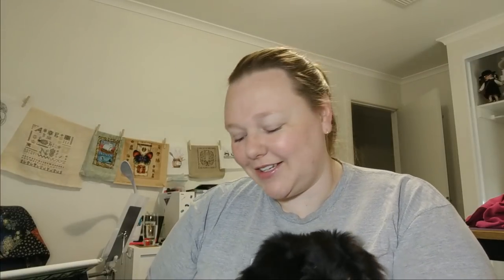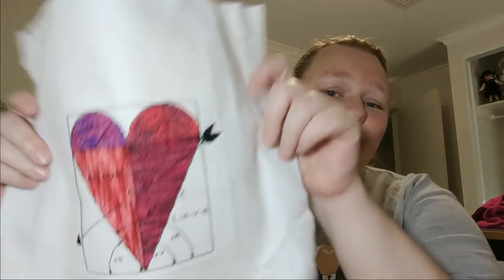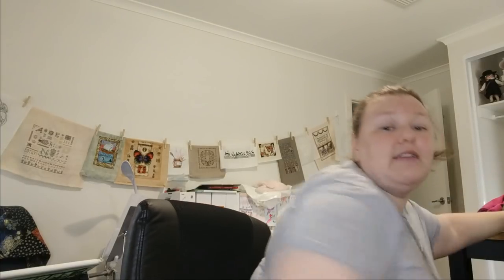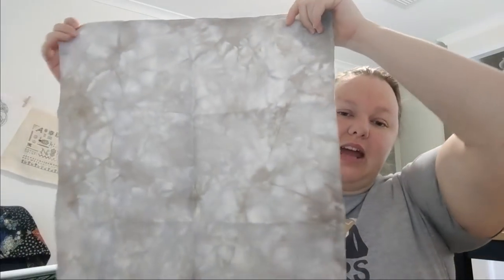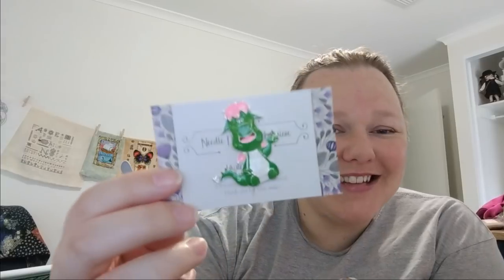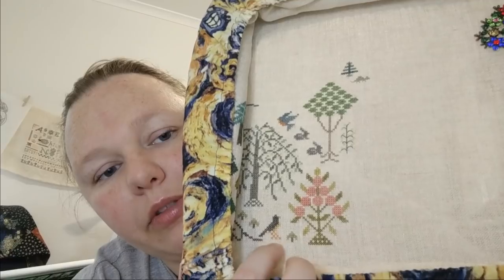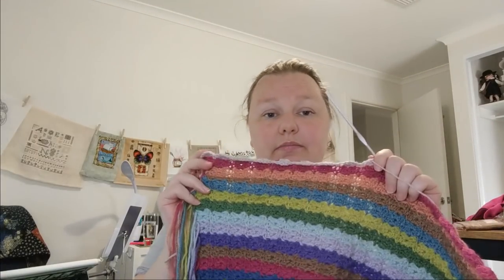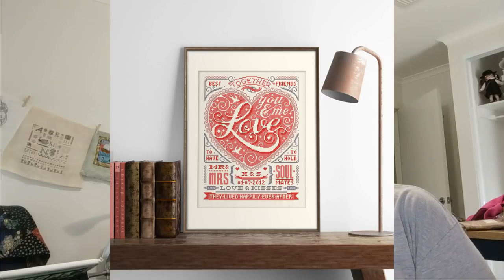Flosstube 33 - Help!!!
You will also have to "Pay it forward" to 5 more people
Also, just say "I want to stitch angle of love" or "I want the magazine" for those :)

Stuff I showed:
Angle of Love - Cross-Eyed Kat
OOP, Sorry
16 white aida

Regal Peacocks - Teresa Wentzler
Just Cross Stitch Jan/Feb 1989

xJuDesign Fabrics

Needle Minder Obsessions

Mucha - Brunette kit by Lanarte
OOP, sorry

35ct Natural Linen

1x1 32ct lugana, Cashmere Glitz by Silkweaver

32ct Mint Green Belfast

Wedding Love - Stitchrovia

@cross_stitch_atcs on instagram to join the ATC exchange :)